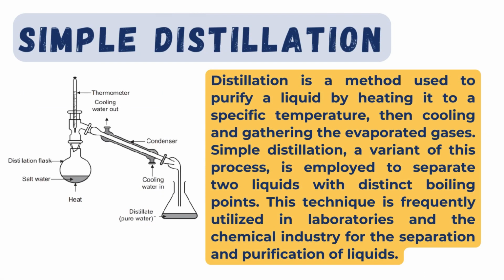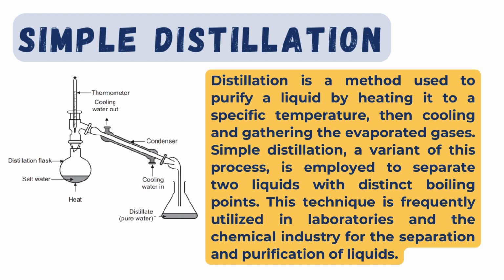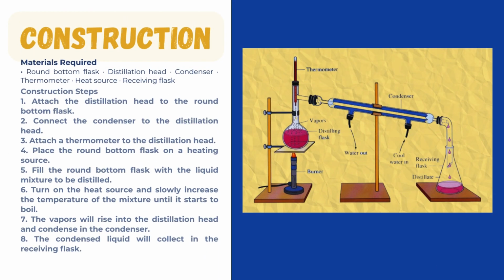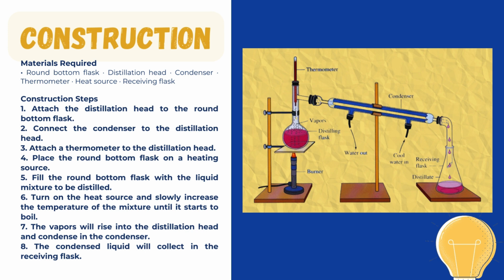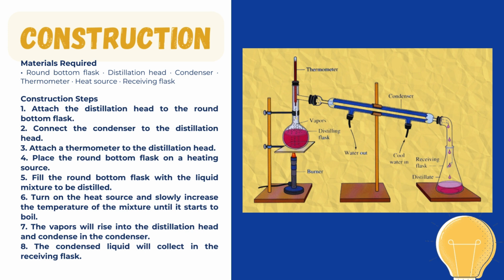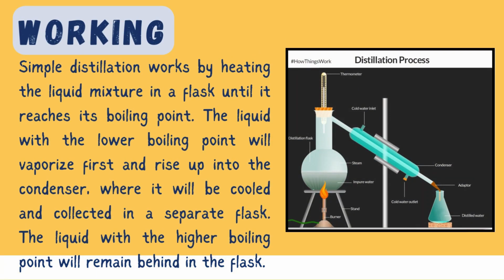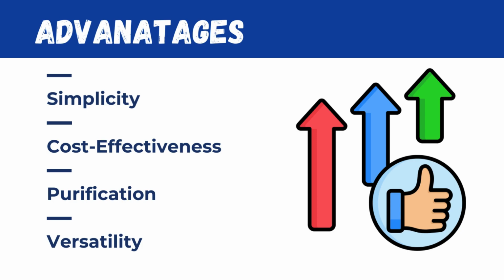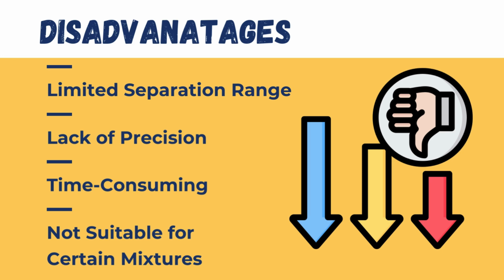Simple Distillation | Introduction | Construction |Working | Advantages & Disadvantages |Application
In this video, we dive into the fascinating world of Simple Distillation. Distillation, a method crucial for liquid purification, takes center stage as we explore its principles and focus on the variant - Simple Distillation. Learn about the construction of the apparatus with a step-by-step guide and witness the magic as we break down the process into clear stages, from heating to condensation.

Discover how Simple Distillation works, illustrated with a practical example involving the separation of water and ethanol. Uncover the advantages and disadvantages of this method, from its simplicity and cost-effectiveness to its limitations in dealing with substances with close boiling points.

Explore the diverse applications of Simple Distillation, from alcohol production to its role in the petroleum industry and laboratories. Finally, wrap up the journey with a conclusion highlighting the significance of Simple Distillation in separating and purifying liquids across various industries. Join us in unraveling the science behind this essential technique!

Background music
"Sappheiros - Embrace" is under a Creative
/ sappheiros
embrace-song